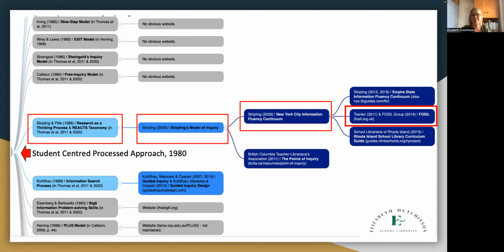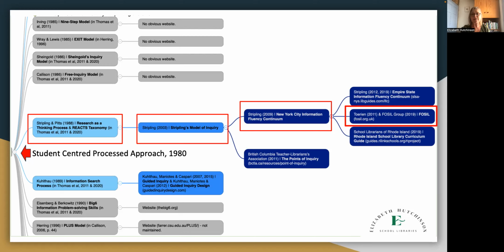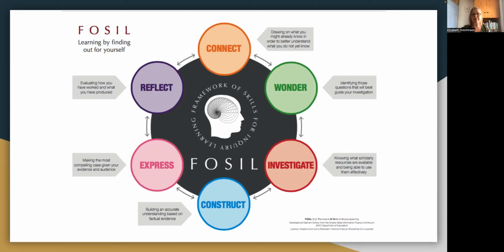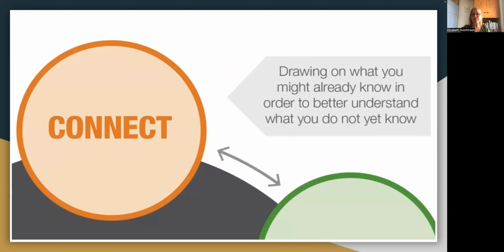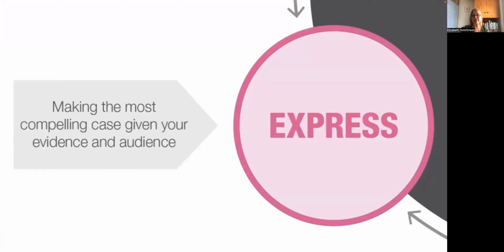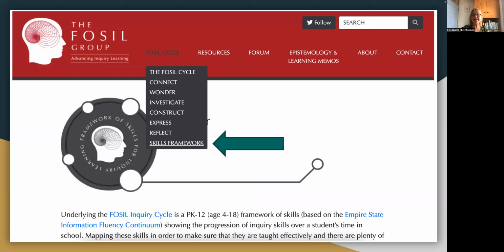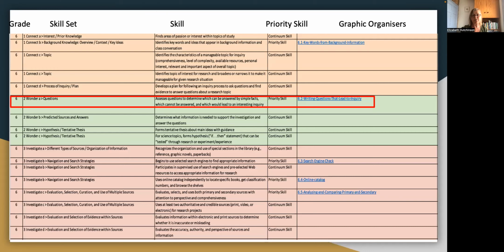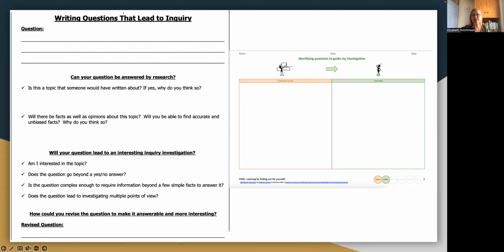What is FOSIL?